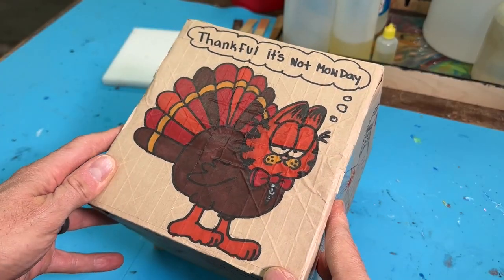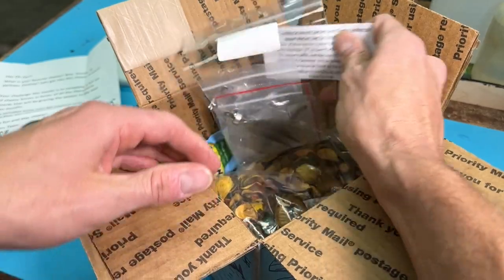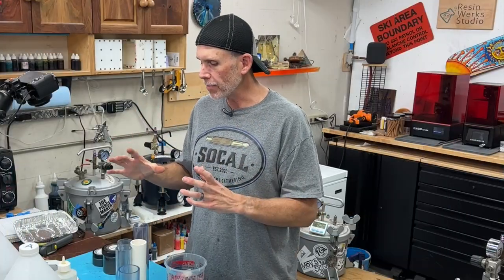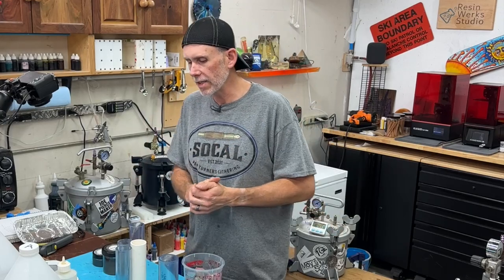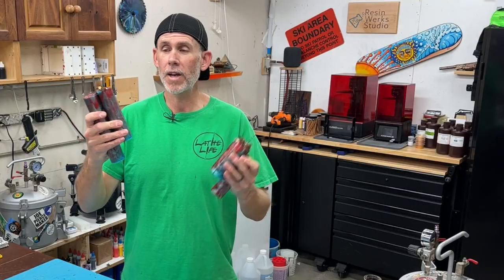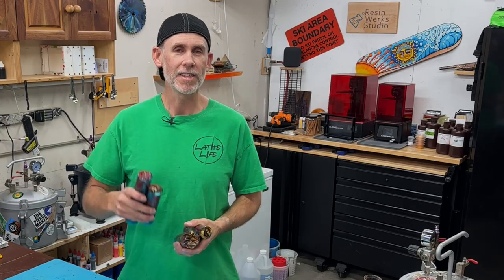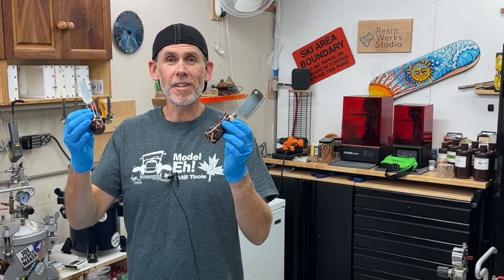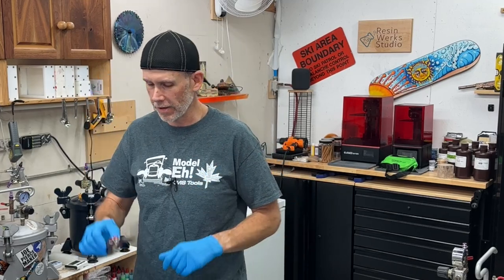Mystery Box 5 - 5 Piece Set of ???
Here it is, Mystery Box #5! This time I make a 5 piece set... this project is a fun one and definitely useful!

✅ Easy Chuck

✅ Abranet Sandpaper Rolls

Check out our resin casting audio podcast, "The Resin Cast," where Casey Martin and I discuss all things resin casting, turning, and stabilizing.